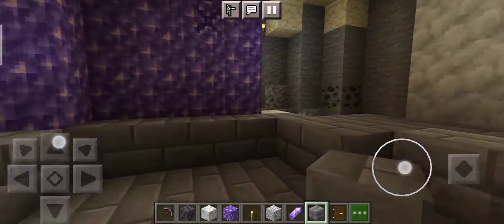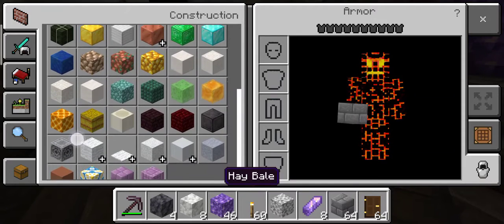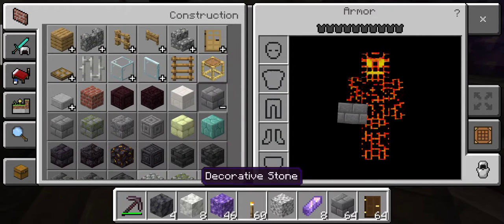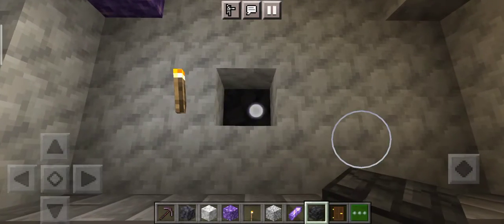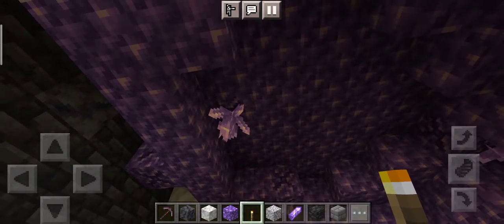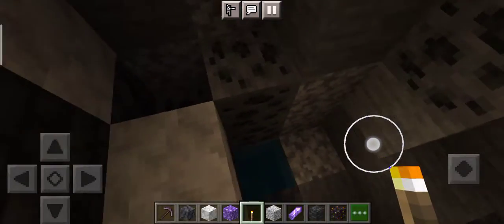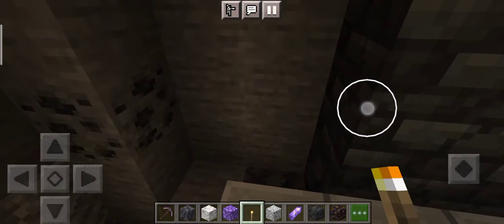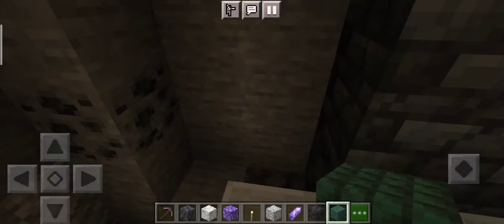Building a house inside of this gem cave